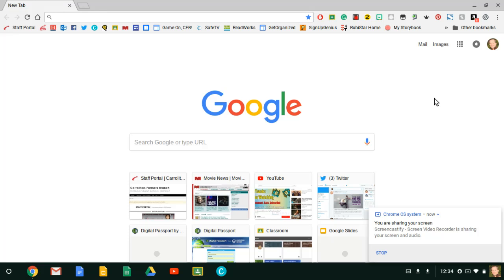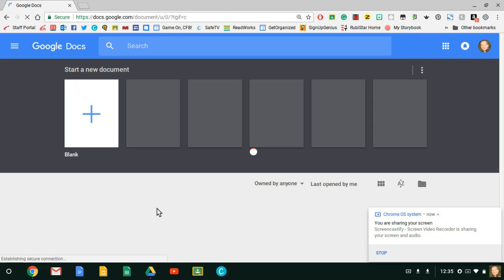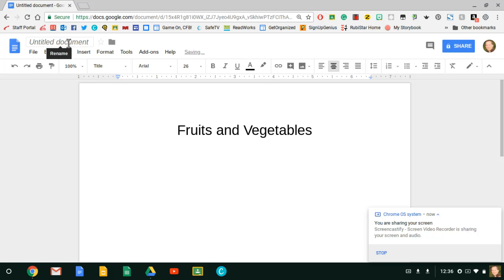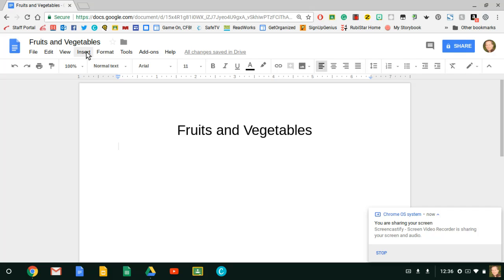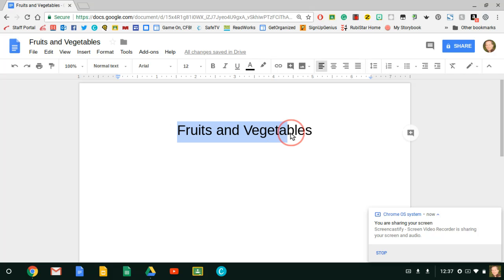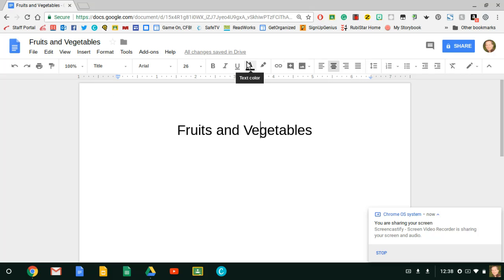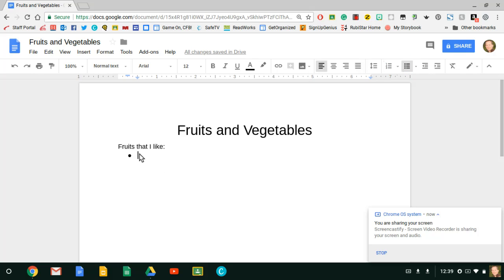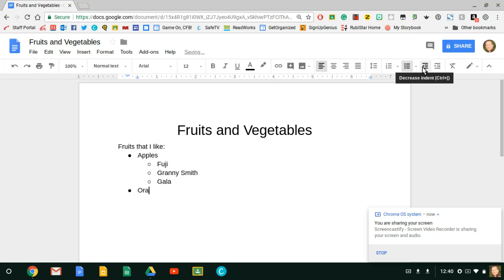Tech Tools Tutorial: Google Docs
This is a very basic introduction to Google Docs.